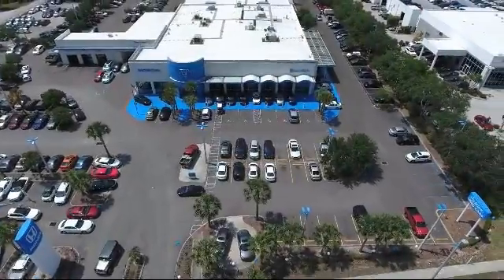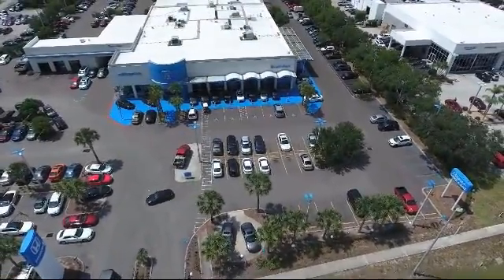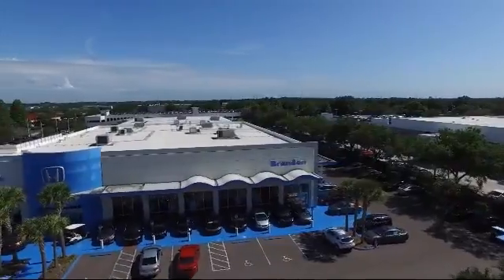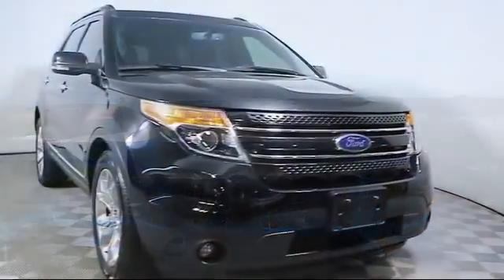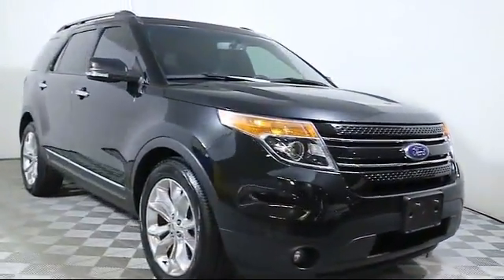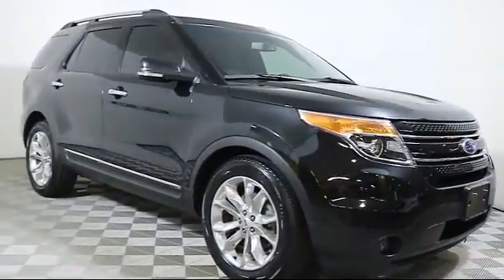2014 Ford Explorer Sport Utility Limited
2014 Ford Explorer Sport Utility Limited Stock Number: B046814A Vin:1FM5K7F99EGA06436.

Brandon Honda
9209 East Adamo Drive